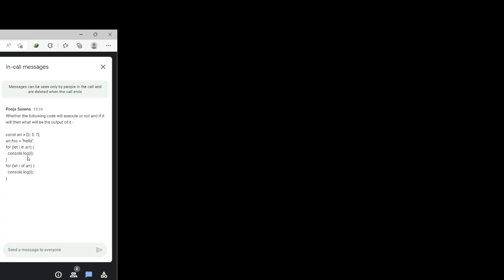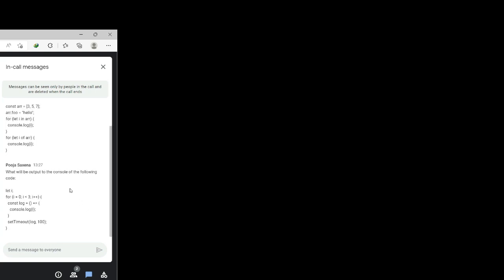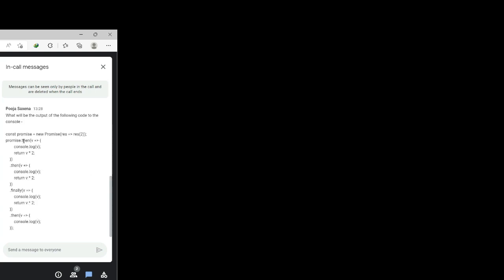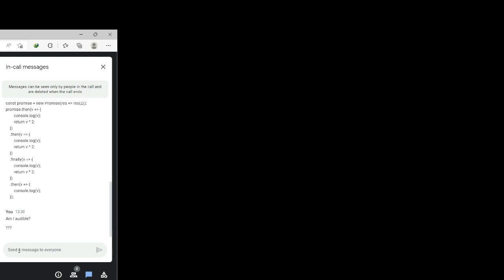𝐑𝐞𝐚𝐜𝐭𝐉𝐒 𝐃𝐞𝐯𝐞𝐥𝐨𝐩𝐞𝐫 𝐢𝐧𝐭𝐞𝐫𝐯𝐢𝐞𝐰 𝐍𝐨-𝟗|𝐅𝐫𝐨𝐧𝐭 𝐄𝐧𝐝 𝐈𝐧𝐭𝐞𝐫𝐯𝐢𝐞𝐰| 𝐆𝐨𝐭 𝐒𝐄𝐋𝐄𝐂𝐓𝐄𝐃🎉